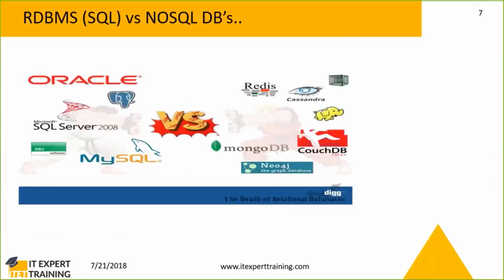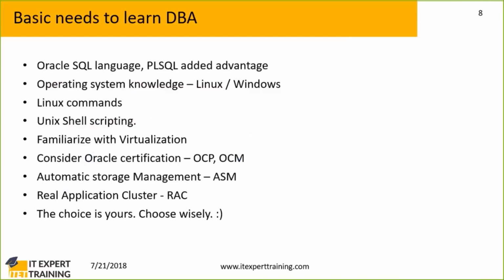Road Map Oracle Part2